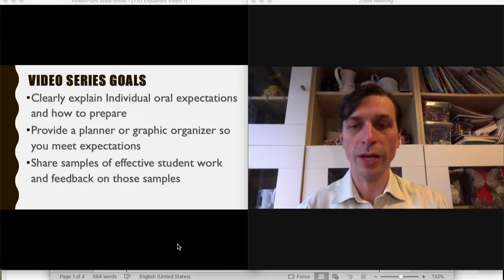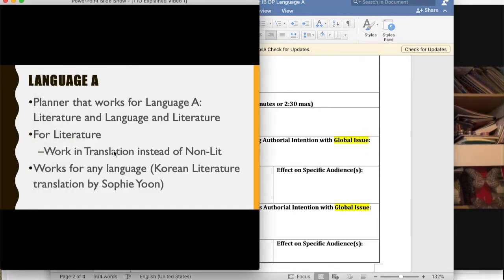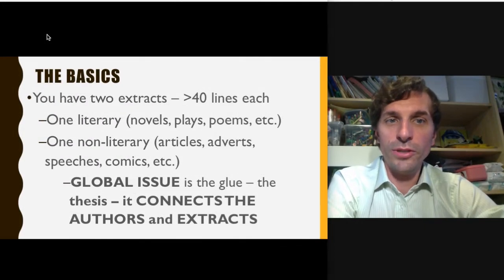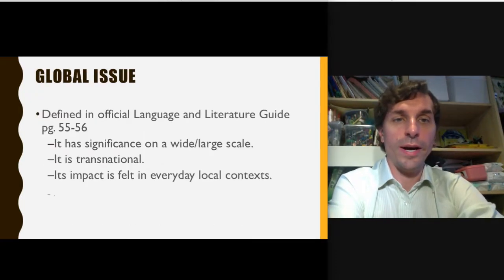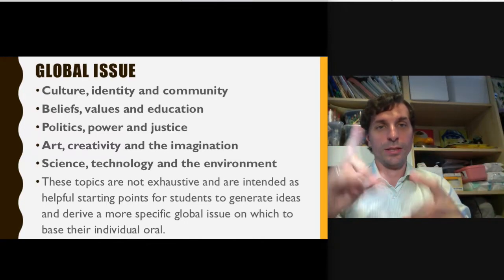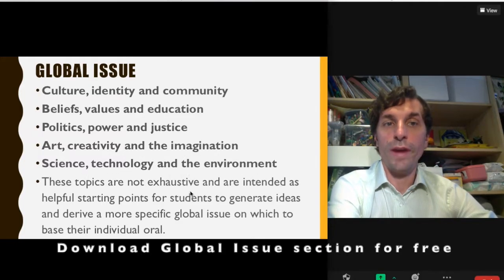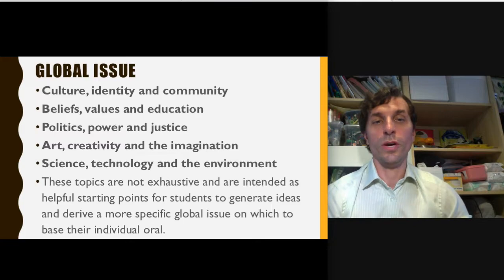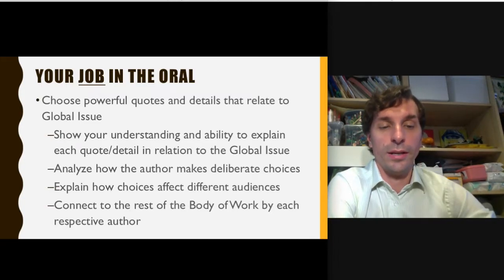Global Issue: Video 1 of IB DP Language A Individual Oral Score a 7 IB Examiner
The content in this video is relevant for IB DP Language A Courses - including IB DP Lang and Lit AND IB DP Literature. The syllabus is the same for all Languages and is relevant whether the course is being studied in a language other than English.

This video is created by IB DP examiner Adam Crossley and will introduce you to the requirements of the IO, and guide you to scoring highly on the assessment. This video focuses on clarifying the term Global Issue. Later videos contain student samples and planners to help you organize your ideas to best meet assignment requirements.